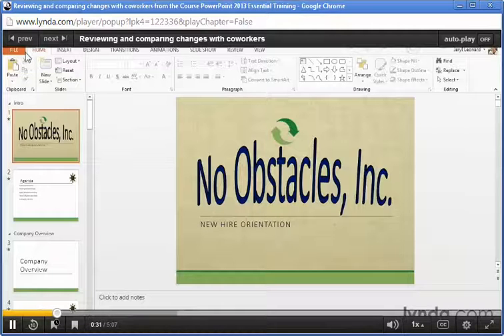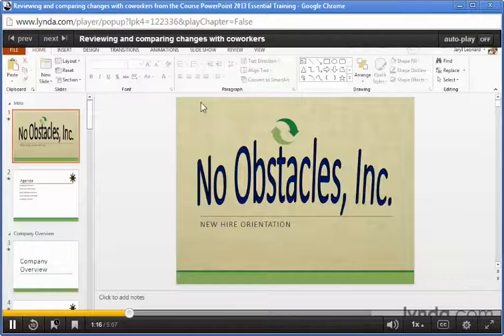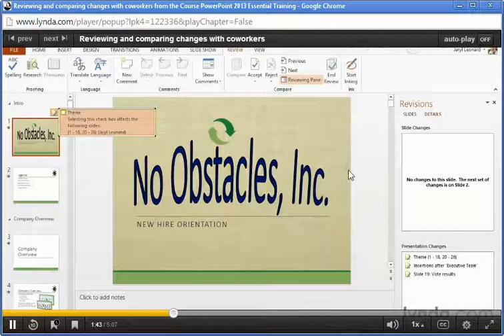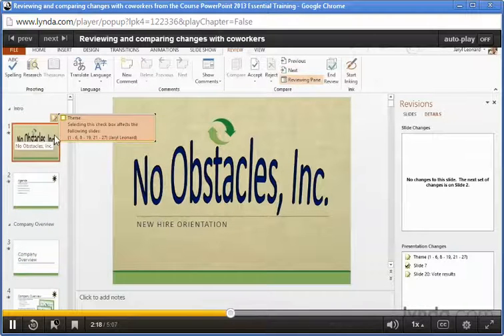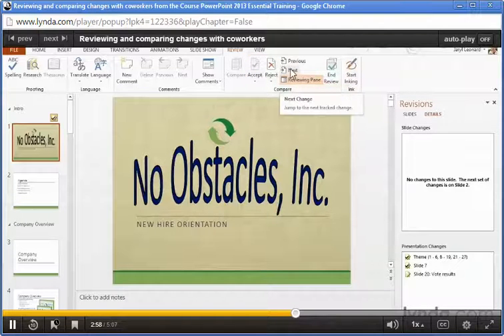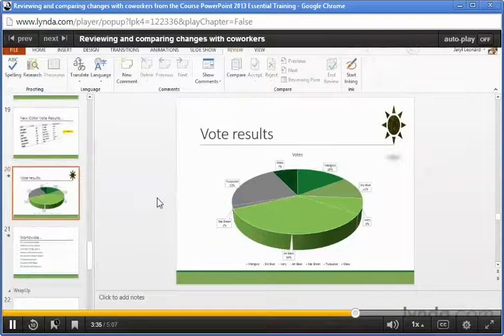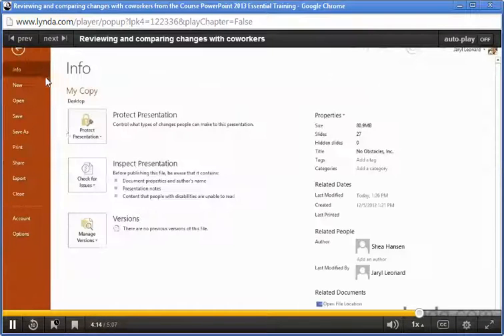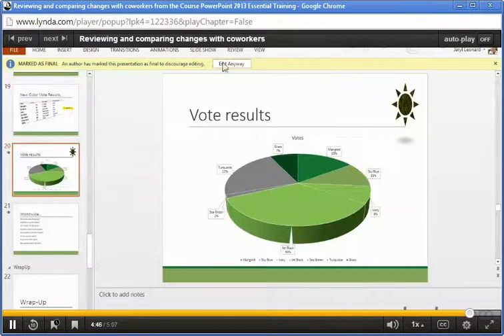47 Formation PowerPoint 2013 (Reviewing and comparing changes with coworkers)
Preparing the Presentation

JL GESTION SA

Avenue de l'Indépendance Belge, 58
1081 Bruxelles